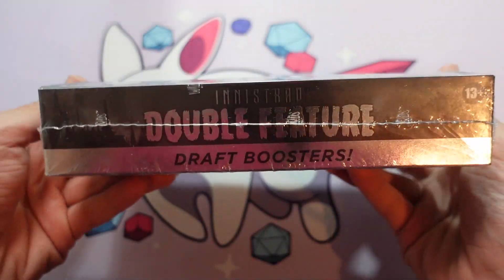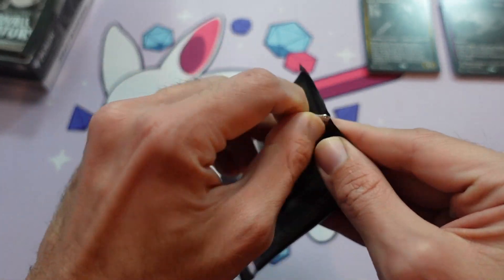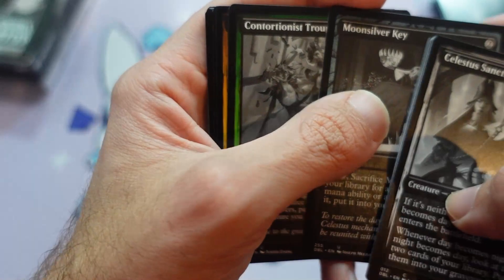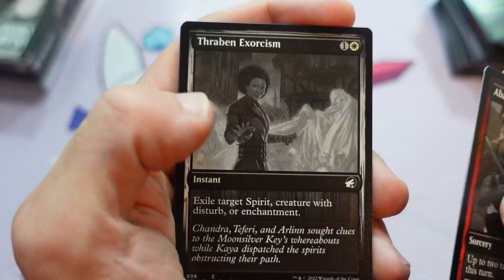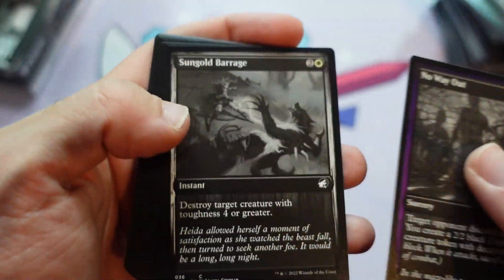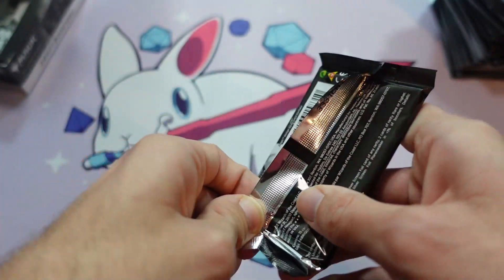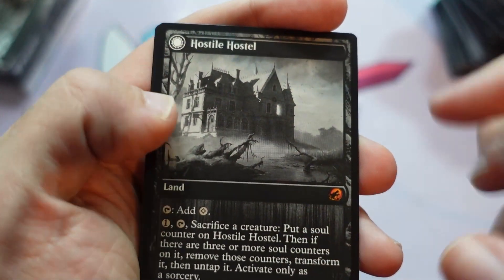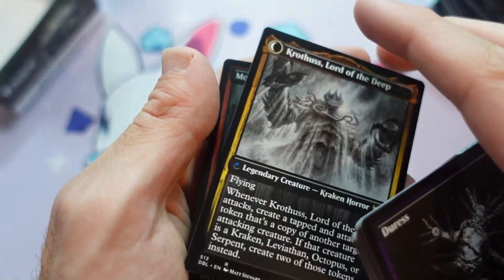What's Inside a Booster Box of Innistrad: Double Feature? | Magic: the Gathering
What's in Innistrad: Double Feature? I open up a box and show off the cards!

Intro and outro background is Forest from Jumpstart, by Alayna Danner. Intro Song is "Cartoon Bank Heist" by Doug Maxwell/Media Well productions.